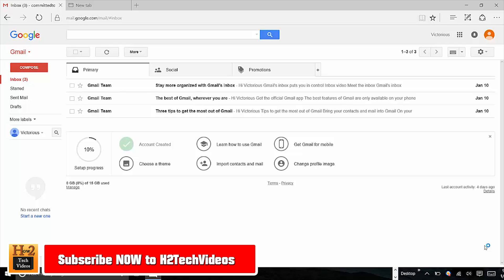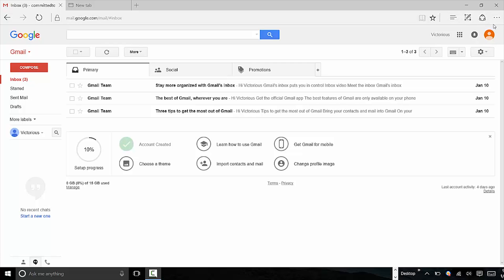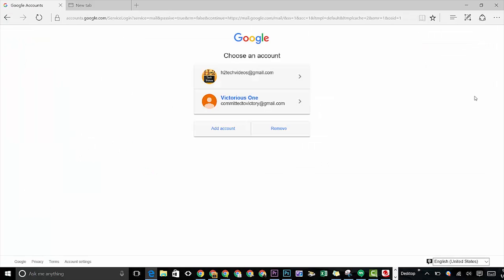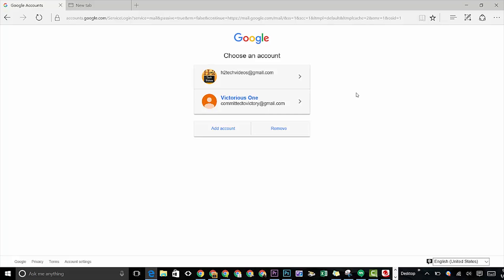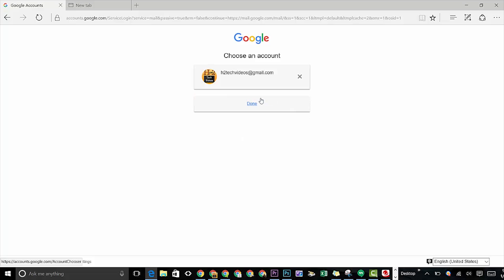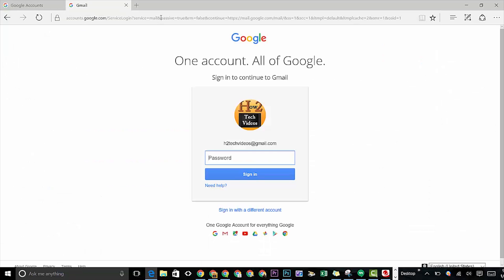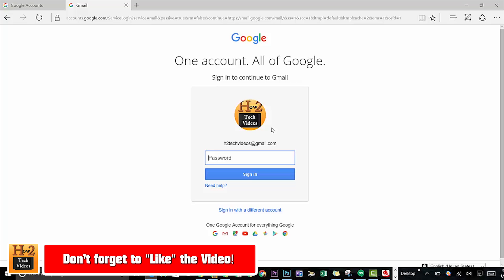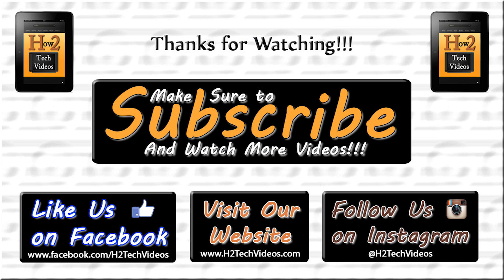How to Completely Sign Out of Gmail and Remove Your Email Address